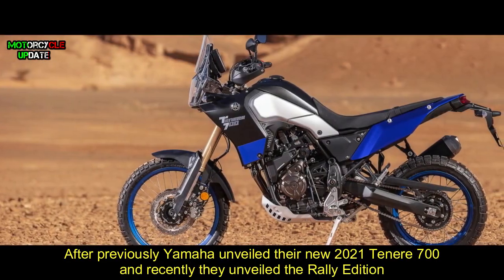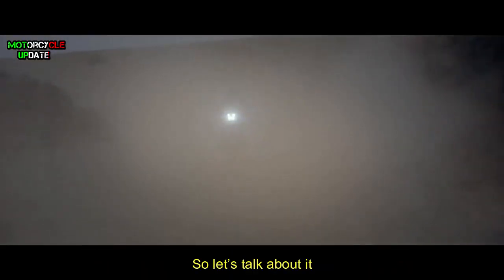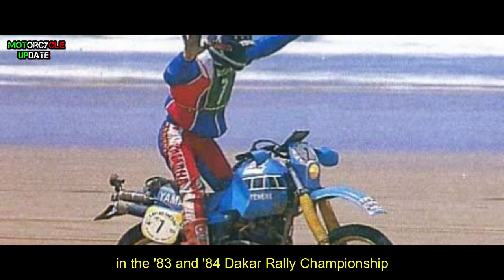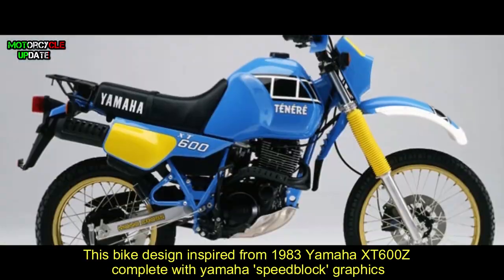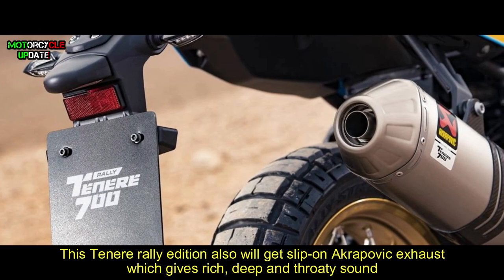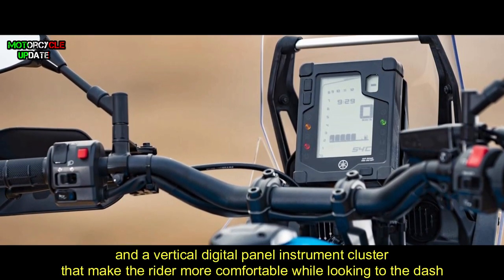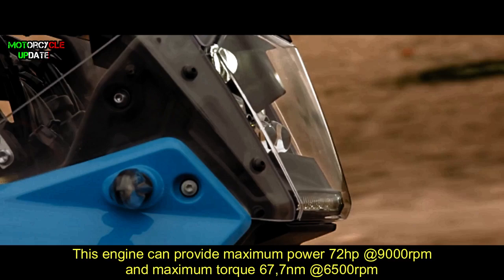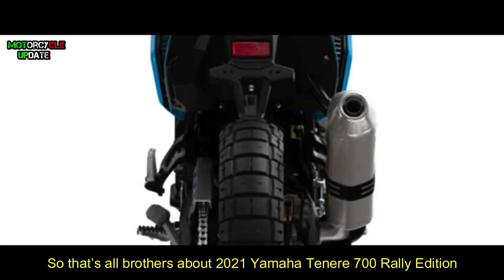2021 YAMAHA TENERE 700 RALLY EDITION REVIEW